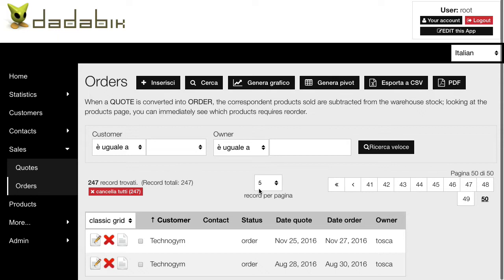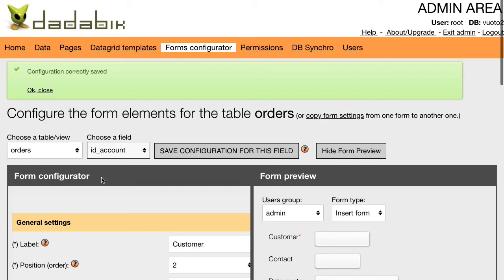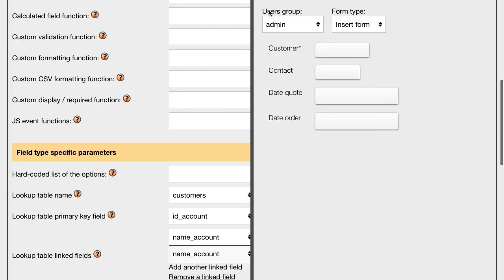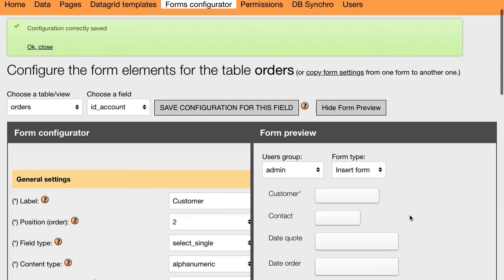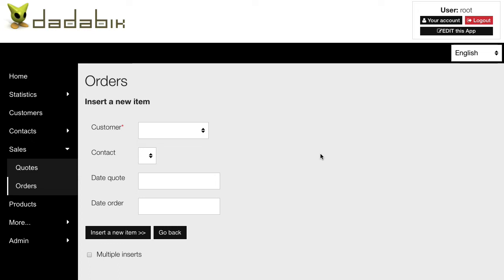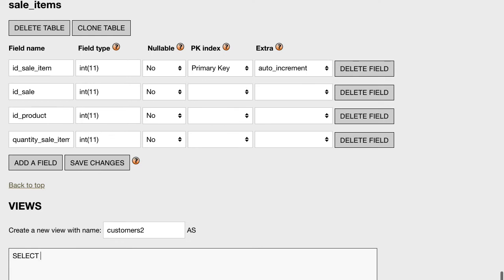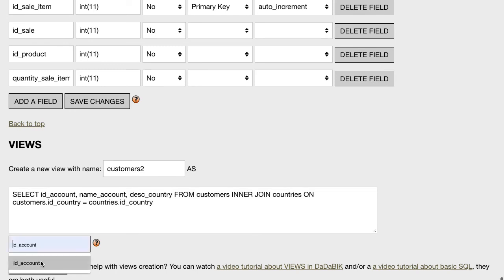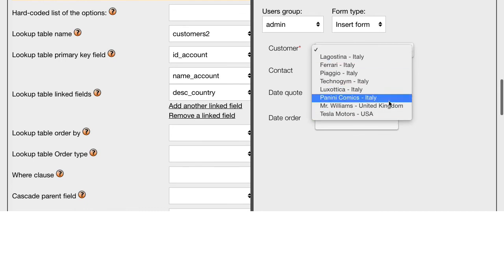Lookup fields with multiple tables as a source (Low Code Corner #5)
In this video, we discuss how to use VIEWS for setting, as a source for a lookup field, multiple tables.

If you want to get more details about SQL and VIEWS, you might want to watch other two videos: